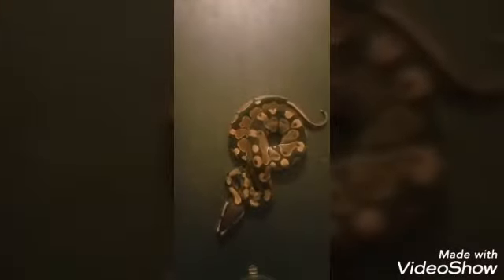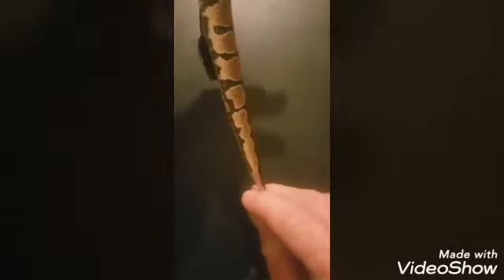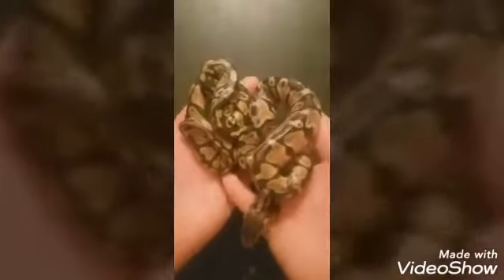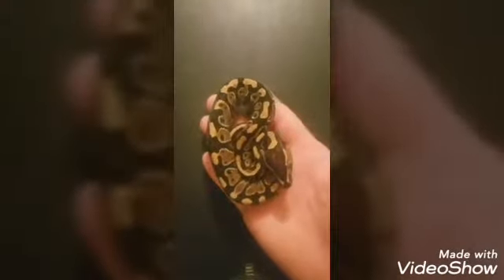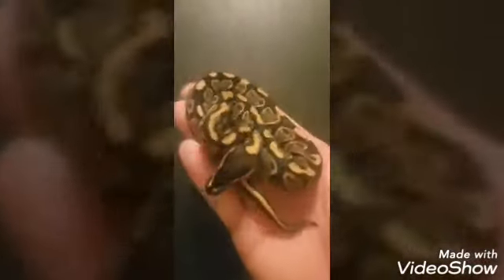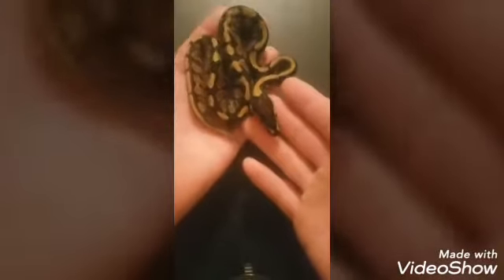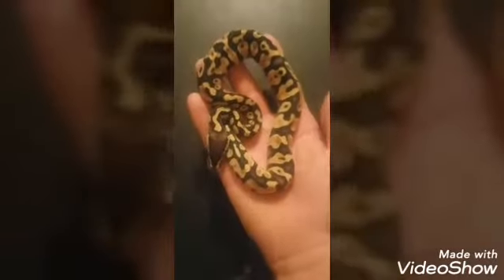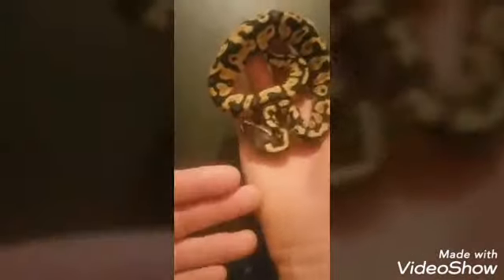Update on clutch #3